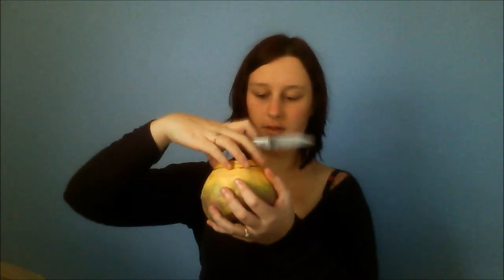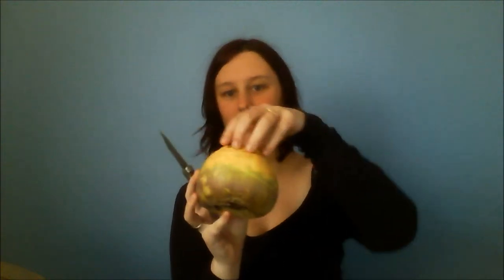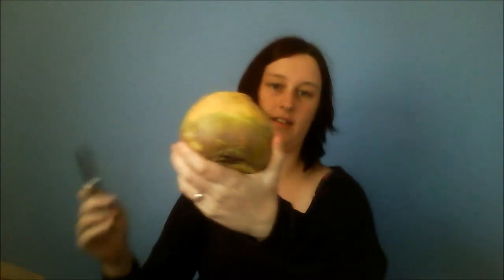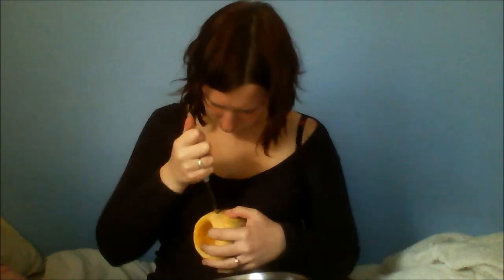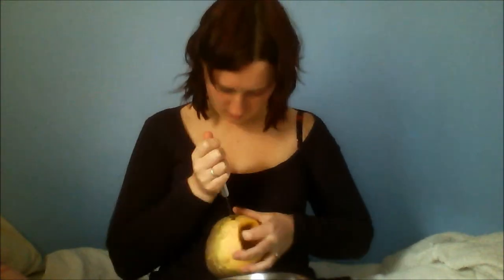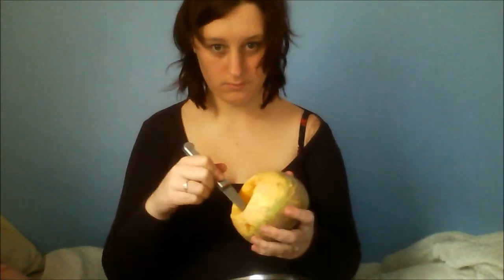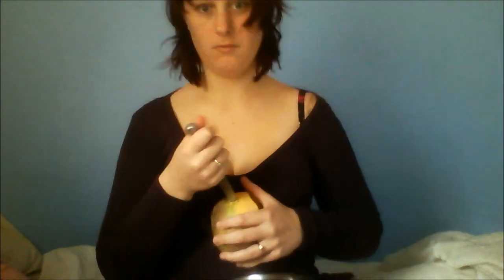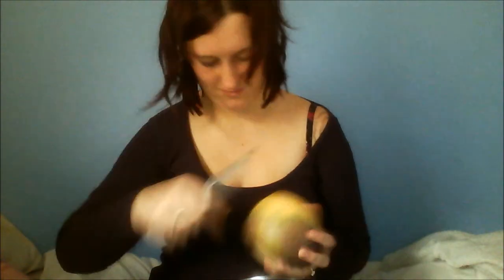Turnip Related Insanity!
Hia boys  and girls,

My first VLOG here. A how to on carving turnips for Halloween whilst simultaneously going crazy :D Yay!!